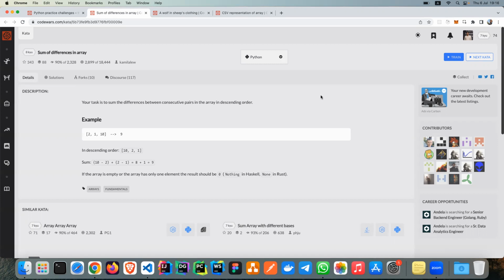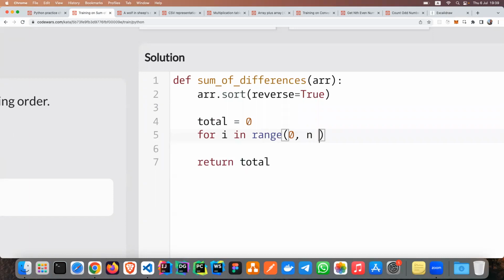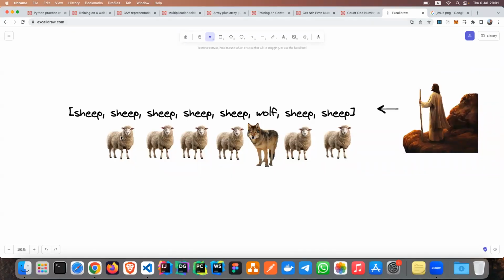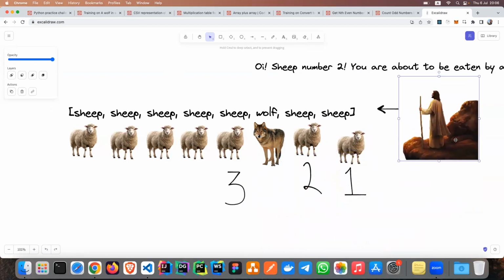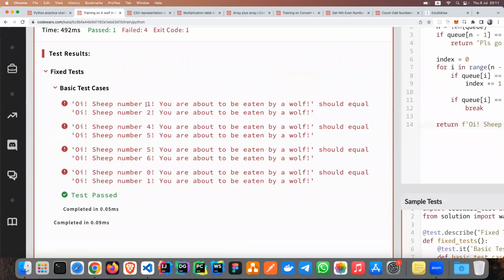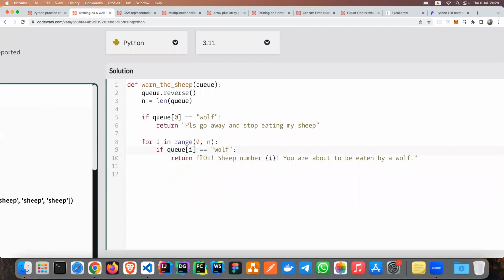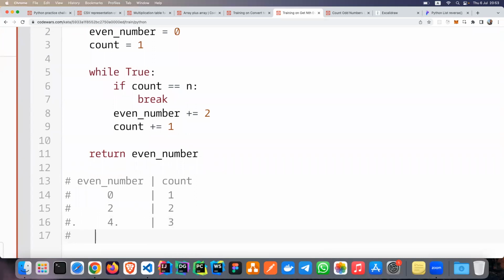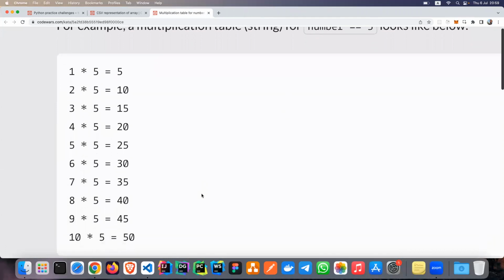6. Codewars Exercises